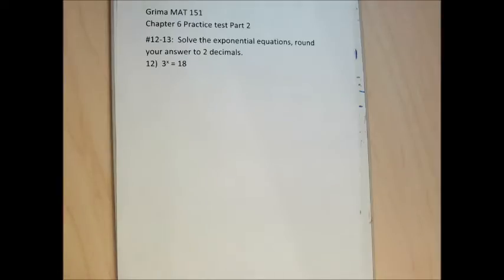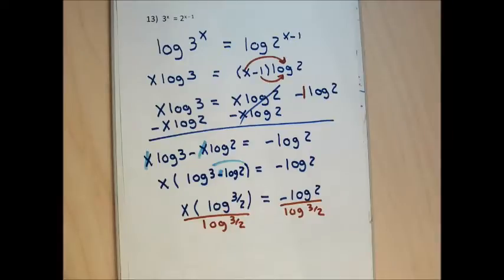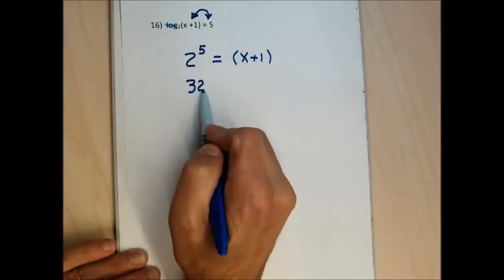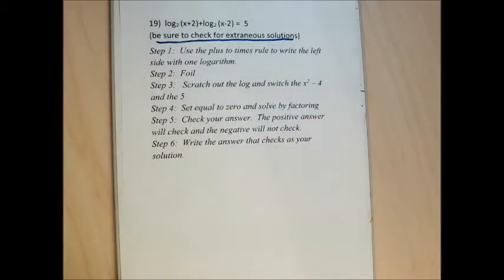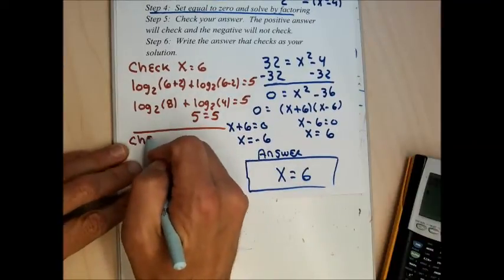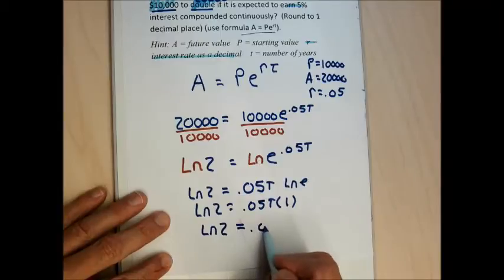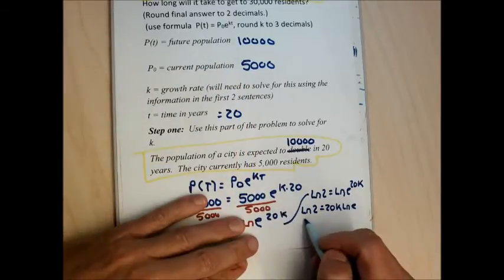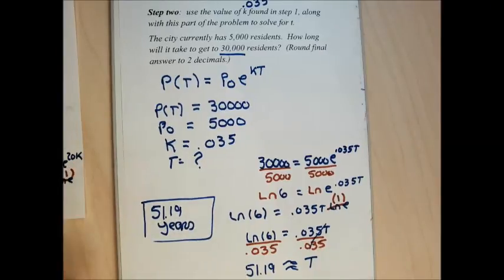MAT 151 Chapter 6 pracitce test part 2